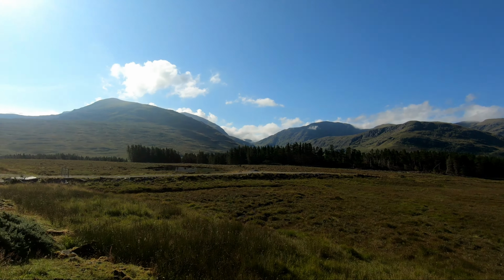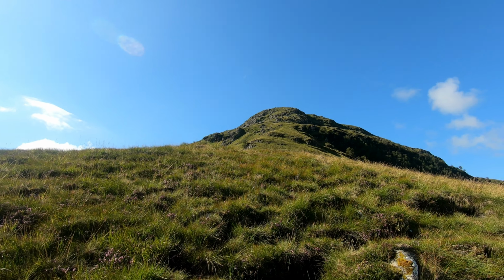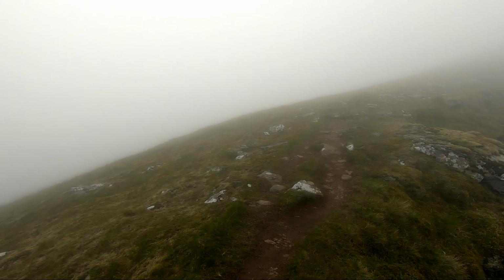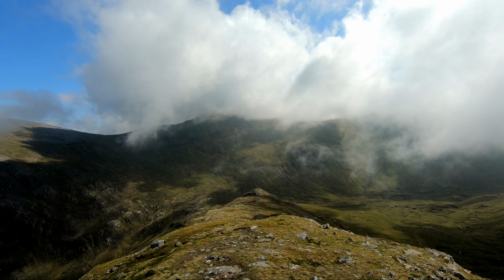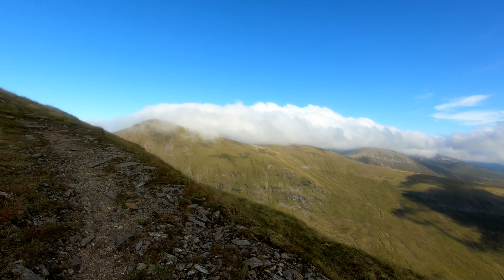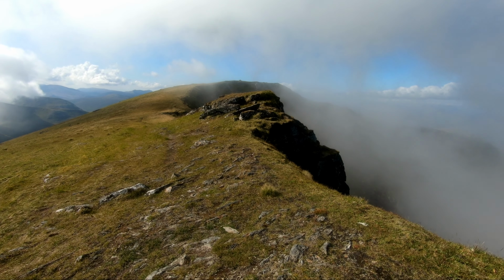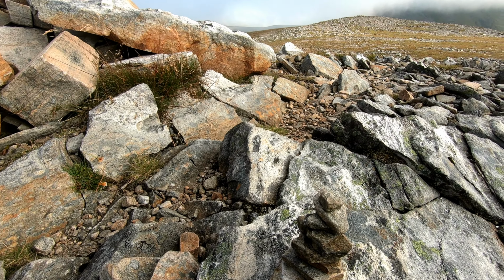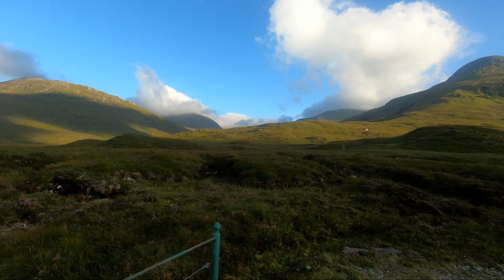The Five West Fannich Munros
➤ In today's video I will be climbing  The West Fannichs! These are located near the Scottish Town of Ullapool!

Munros included:
9/282 A' Chailleach
10/282 Sgurr Breac
11/282 Sgurr Nan Each
12/282 Sgurr Nan Clach Geala
13/282 Meall a' Chrasgaidh

Scotland has 282 Munro's - Which are peaks over 3000ft in height, I am aiming to climb them ALL!

I will document every single one which will help you get a feel for what they are really like - these are not intended as a guide, always take the precautions before hitting the hills!

 *Also my difficulty rating/overall ratings are the difficulty of the walk, discounting weather conditions! The hills can be dangerous so always be prepared!*

➤I am climbing the 282 for myself but also to raise some money for charity - Scottish Mountain Rescue - An amazing charity who are all volunteers, details will be put on the video how to donate soon!